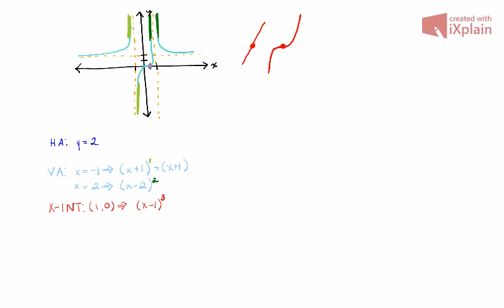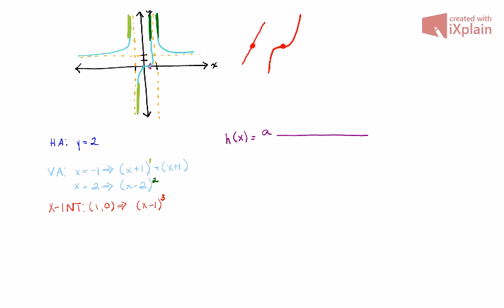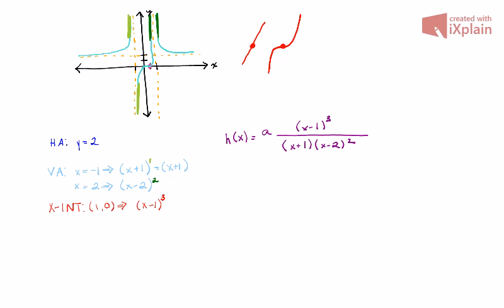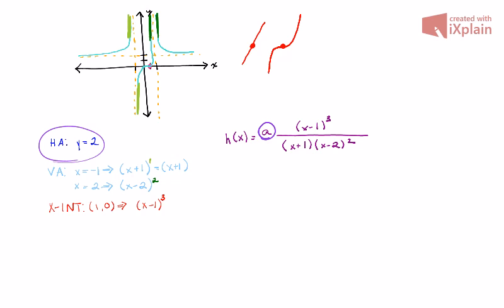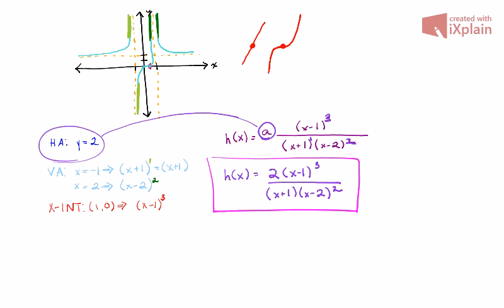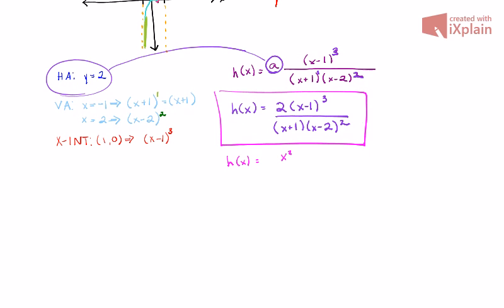Math 141 Section 3 4 #35